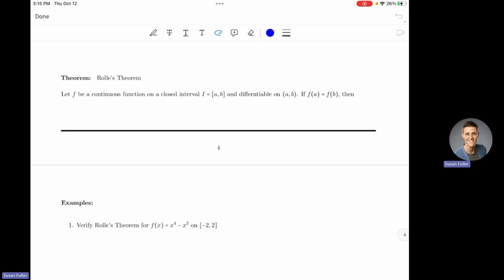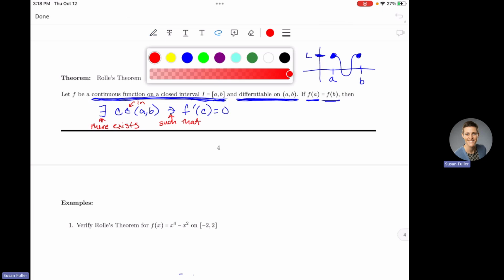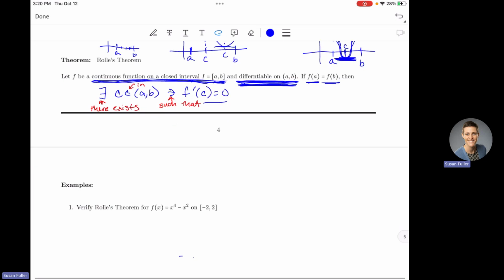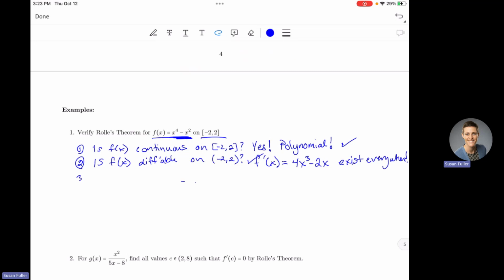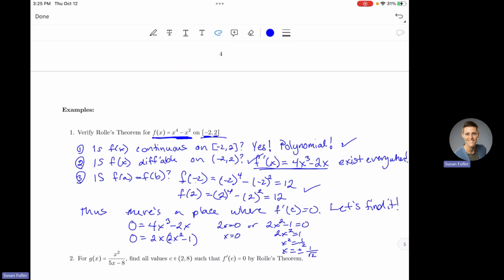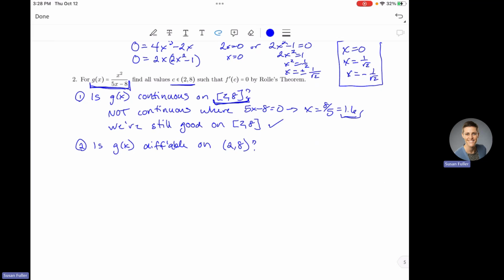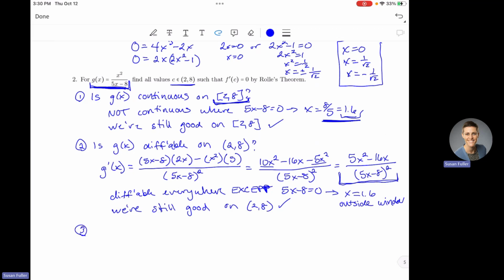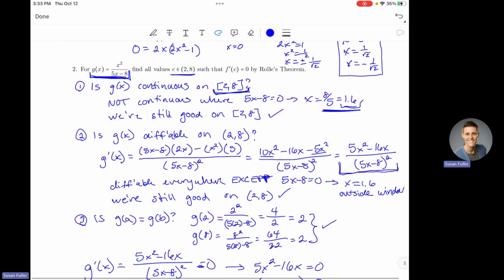Rolle's Theorem Video